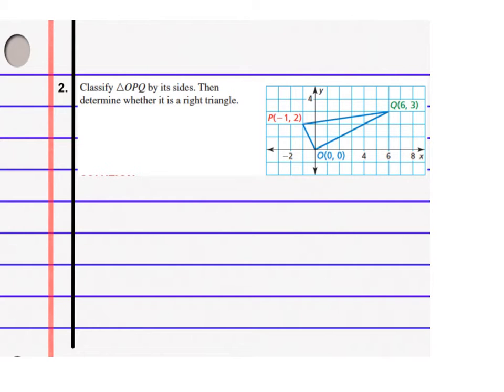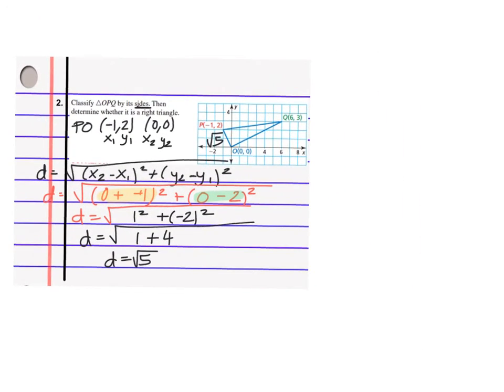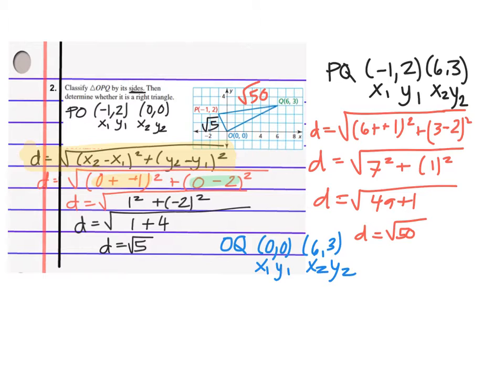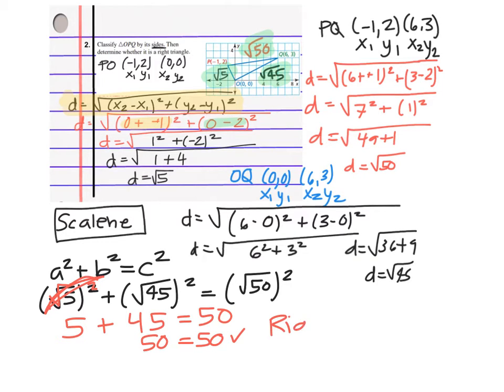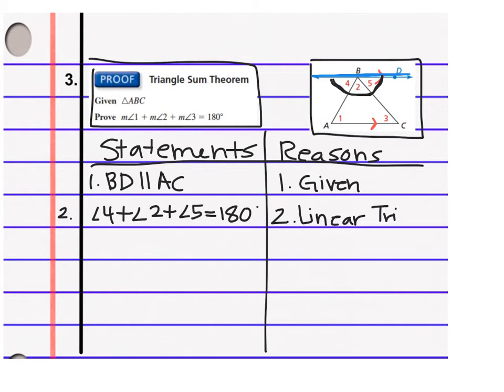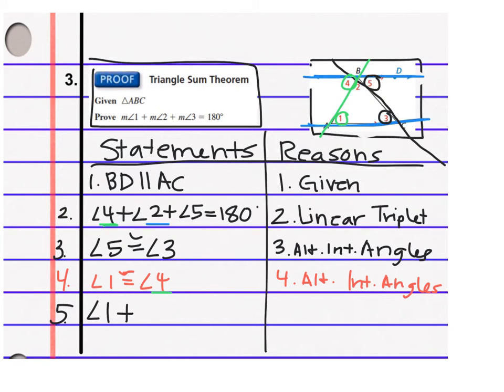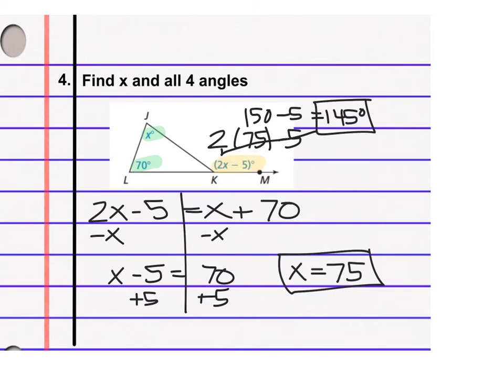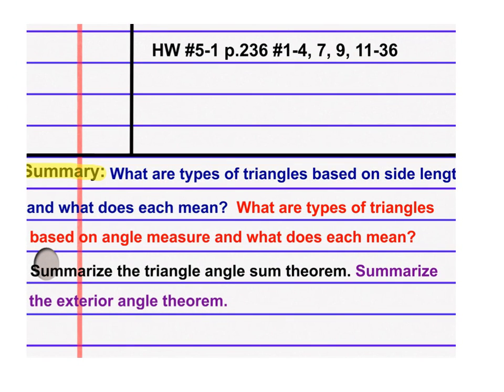5-1 Generic Shell of Notes Fall 2020 part 2